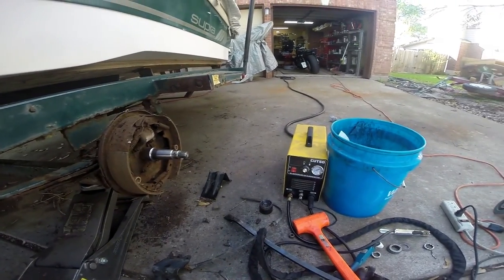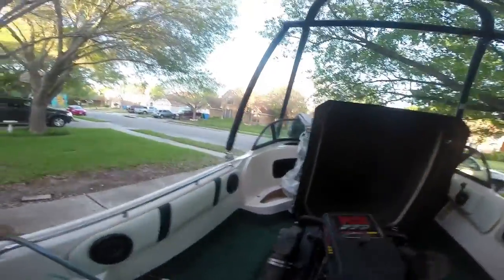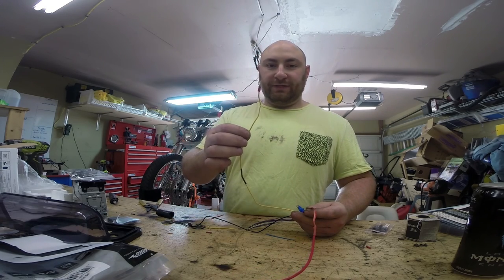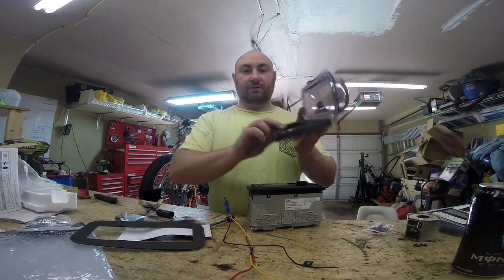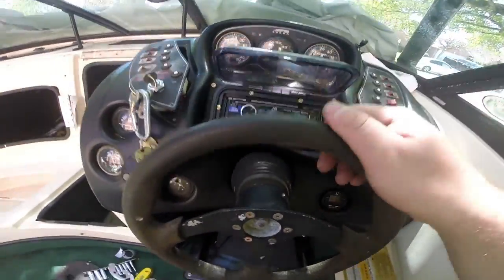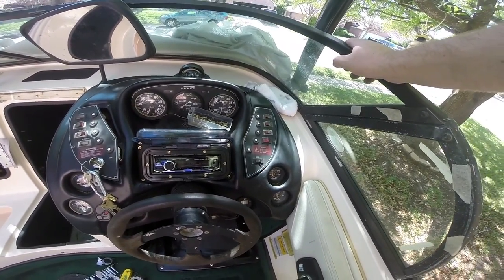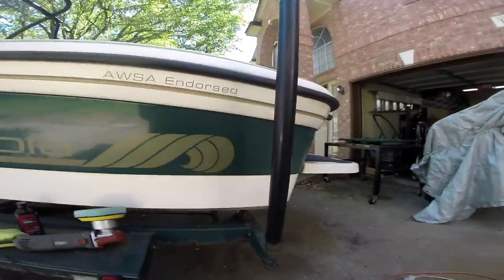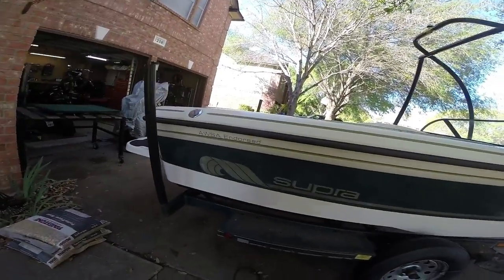MaksWerks Garage - 1997 Supra Vision Ski Boat - Part 3